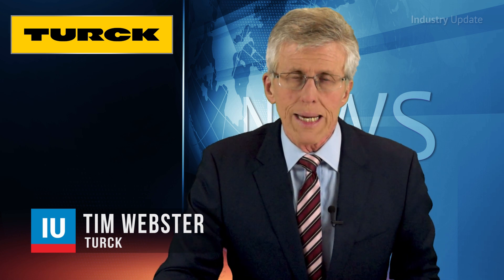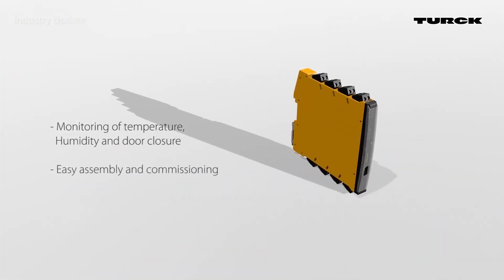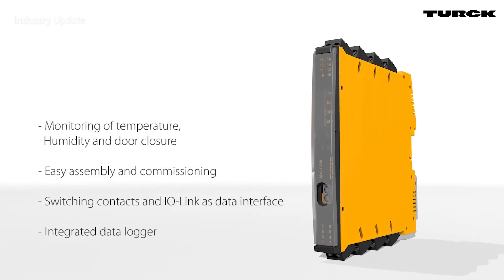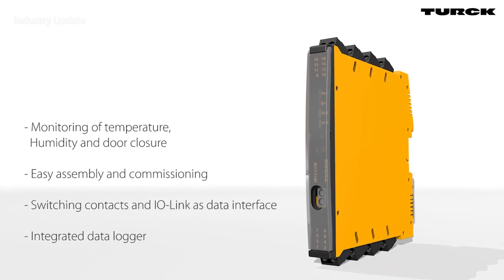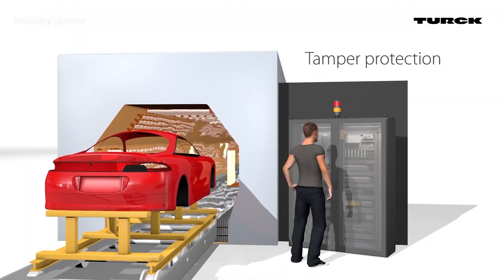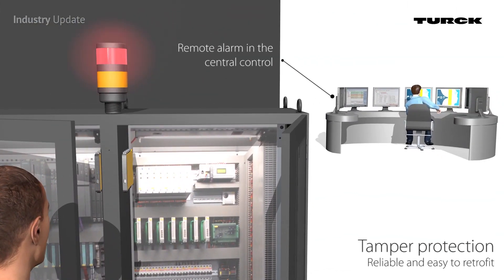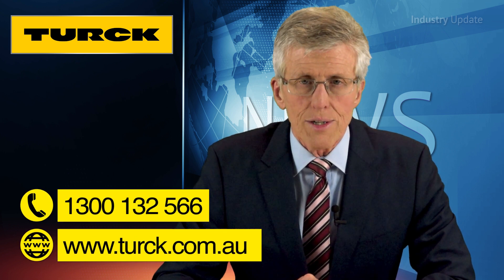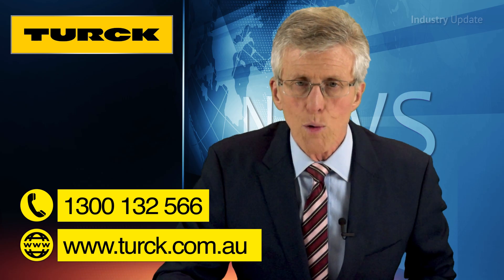Industry Update: Turck - Cabinet Guards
Tim Webster and Industry Update Manufacturing Media present the range of Cabinet Guards from Turck.